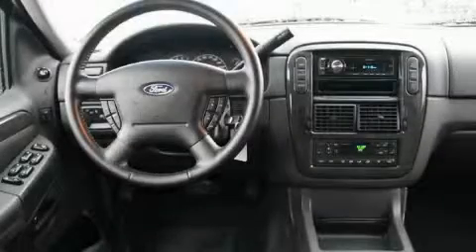Preowned 2002 Ford Explorer Marysville WA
We've been honored to serve the Marysville WA area, we promise that your experience at our dealership will exceed your expectations!

 Year: 2002
 Make: Ford
 Model: Explorer
 Engine: 4.0L V6 EFI
 Trans.: Automatic
 Exterior: White
 Miles: 121,144
 Interior: Gray

 6616 35th Ave. N.E.